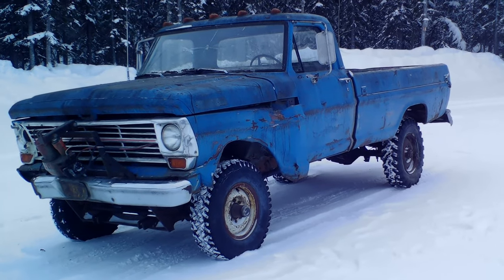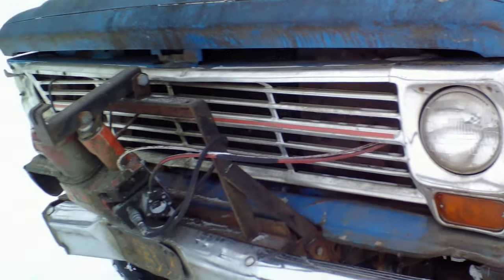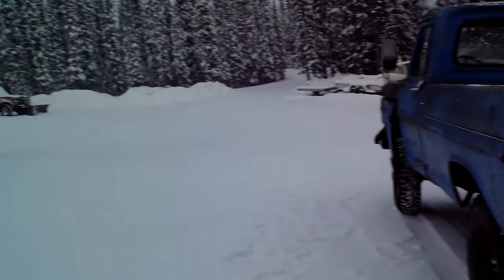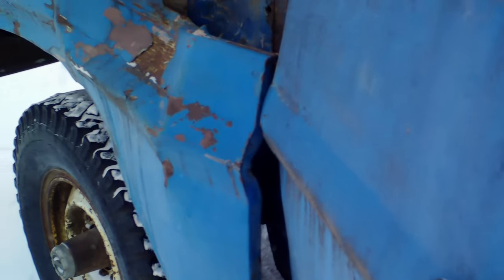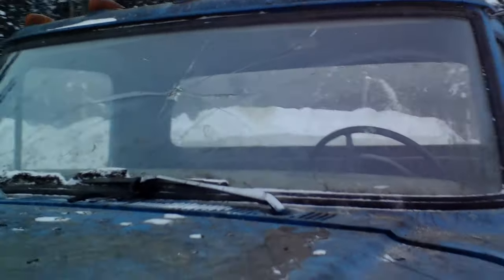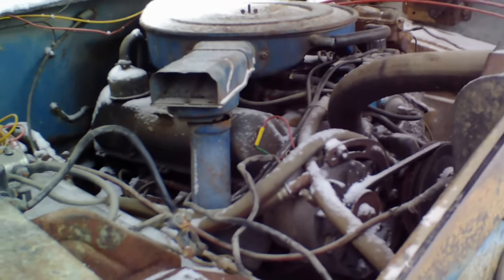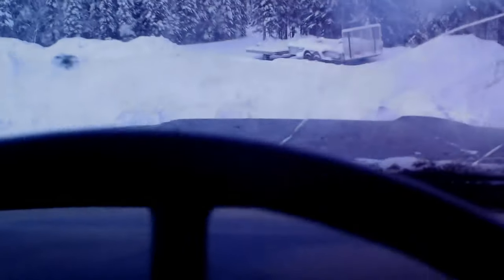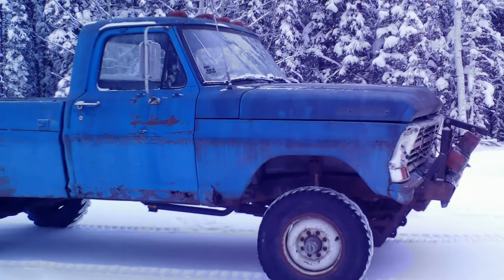1969 Ford F250 Highboy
Yep, I bought another truck. A third 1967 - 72 Ford F250 4x4 with a 360 and a 4 speed. Time for a walkaround and an old start/cold start!